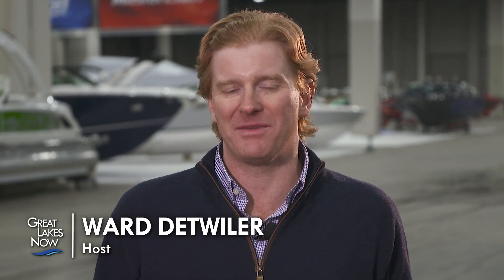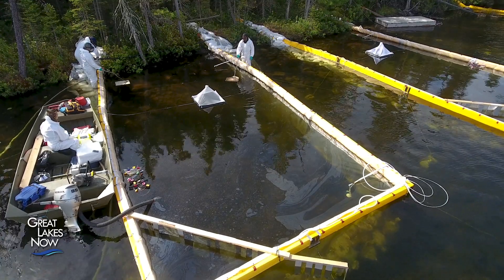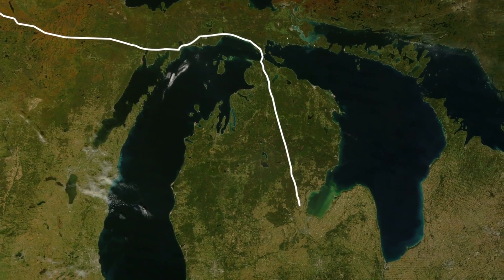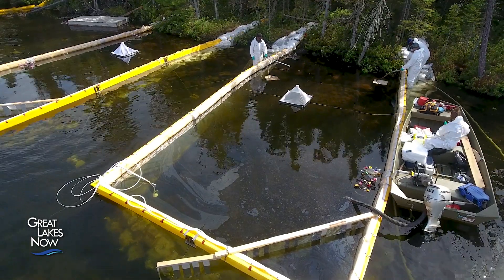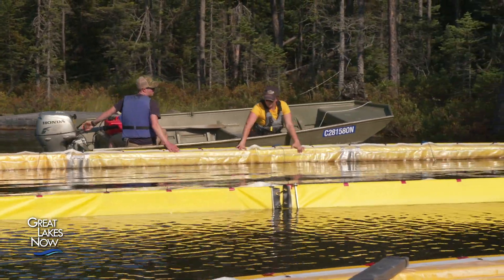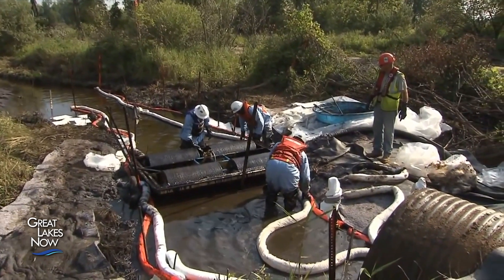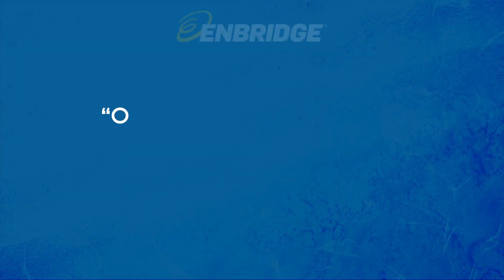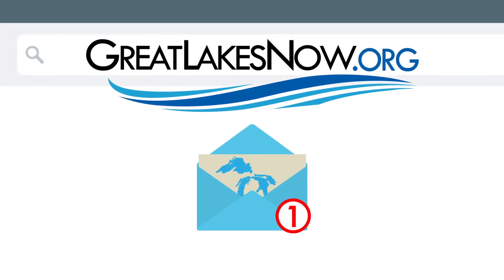Polluting with Purpose | Great Lakes Now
At a remote Canadian research station, scientists are working to understand the effects of pollution on freshwater. Their studies ultimately could help preserve and restore the Great Lakes. Operated by the International Institute for Sustainable Development, the Experimental Lakes Area is a four-hour drive from Winnipeg miles from any towns.

for news and information about the region and the 40 million people who live, work, study and travel here.

SUPPORT for Great Lakes Now comes from the Fred A. and Barbara M. Erb Family Foundation, Laurie & Tim Wadhams, Consumers Energy Foundation, Eve & Jerry Jung, the Polk Family Fund, the Richard C. Devereaux Foundation Fund for Energy and Environmental Programming at Detroit Public Television, Americana Foundation and the Brookby Foundation as well as from viewers and readers like you.